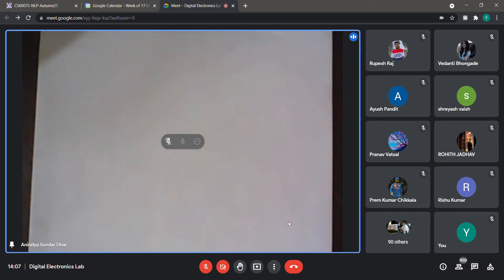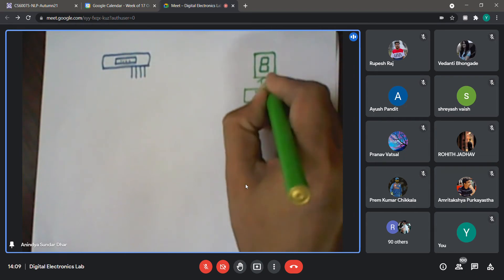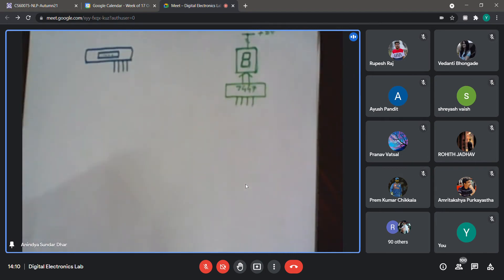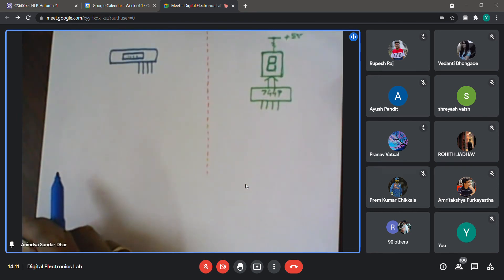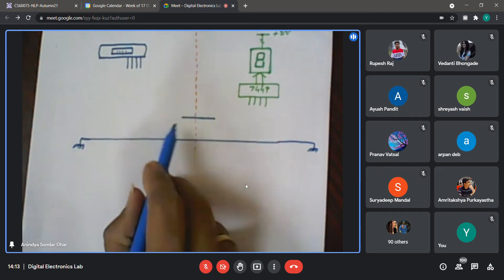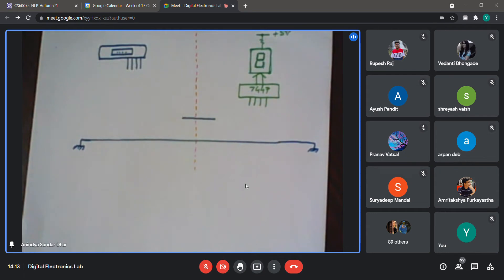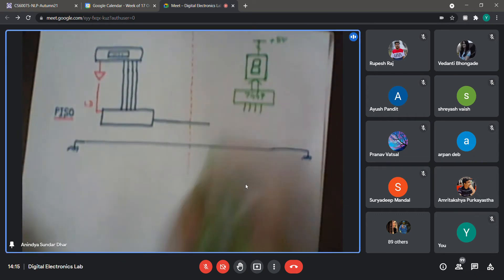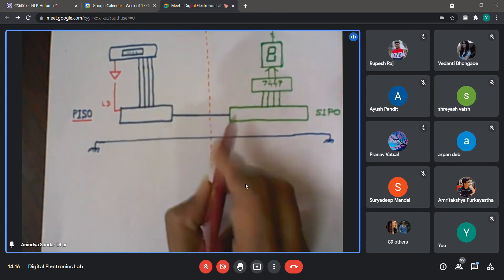Digital Electronics Lab 9 on 21 October, 2021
Series communication